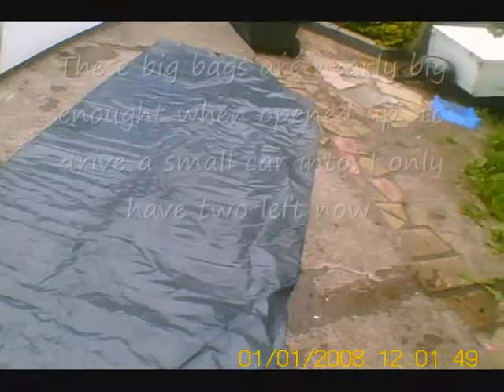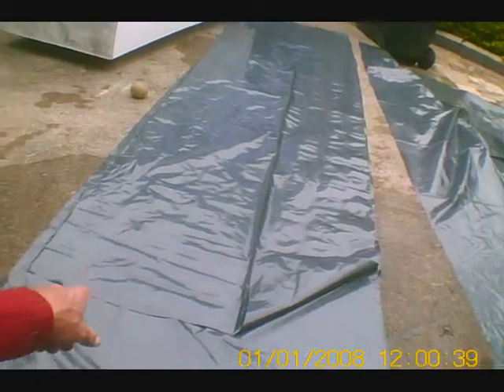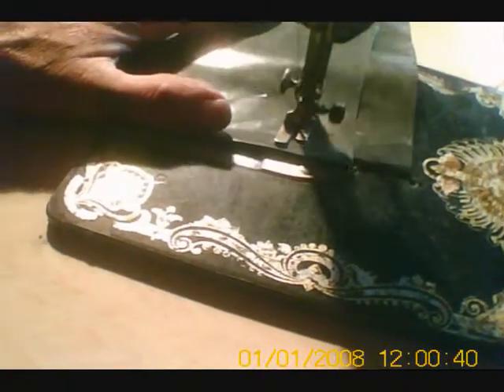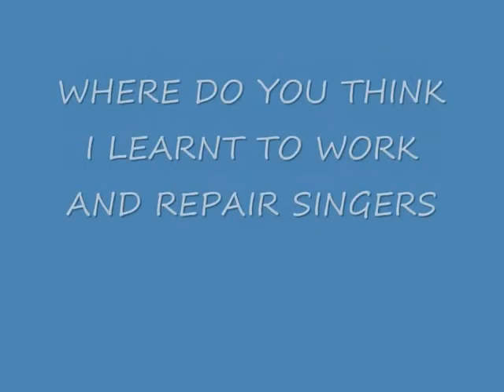Plastic bags this size to make Waterproff hang glider bag. Cheap and nasty, by petethewrist.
Me and my Singer sewing machine, I make water tight bags for my hang gliders. as my gliders pend lots of time on roof of my car out and about so much, some trips she dose not even get flown, on these occations I do not want to get her wet. mind you as bag is air tight I do not leave her in it once back home from each trip or if she is flown on a trip she stays out of bag for rest of trip,